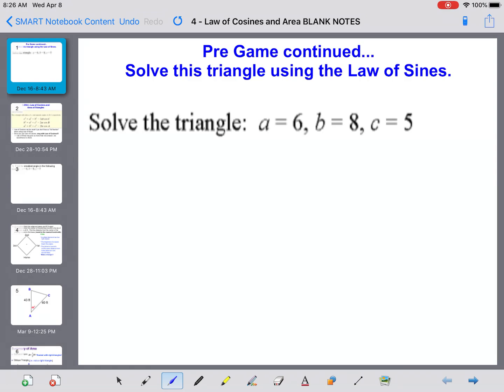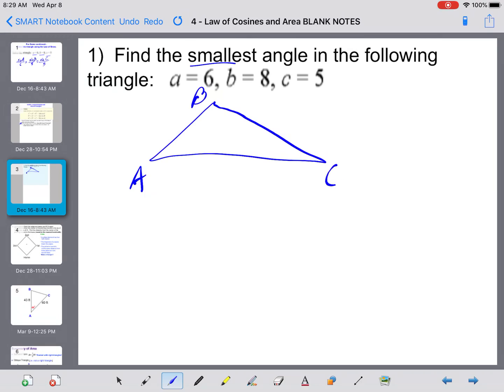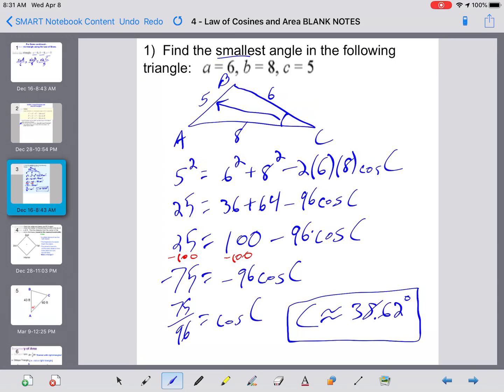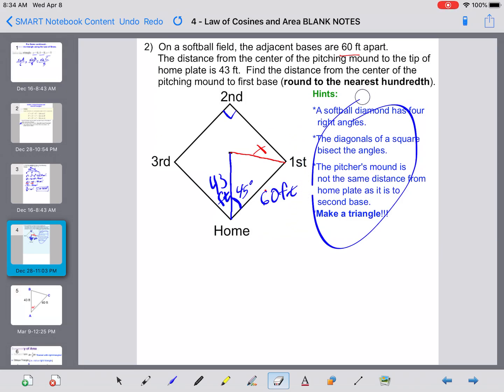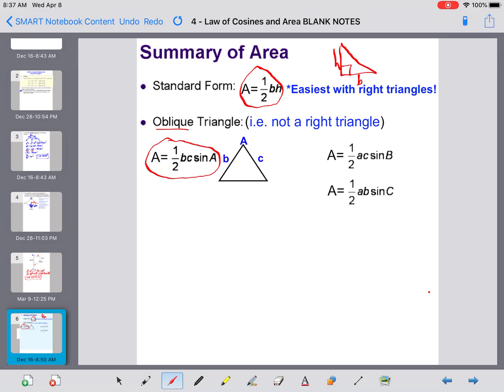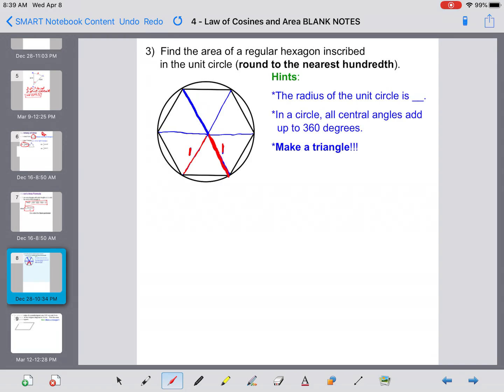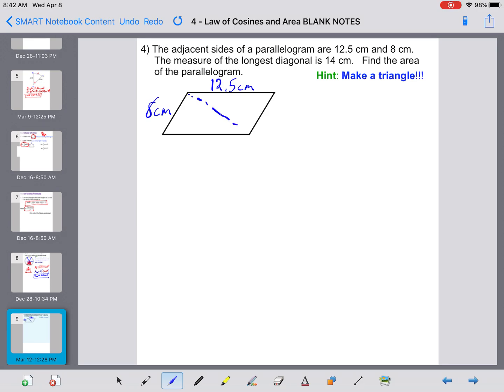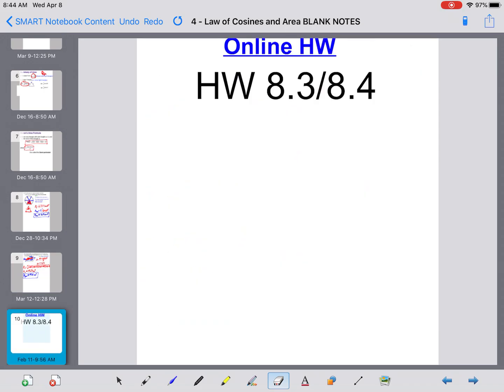Solverson - Pre Calc B - 8.3/8.4 Video Notes